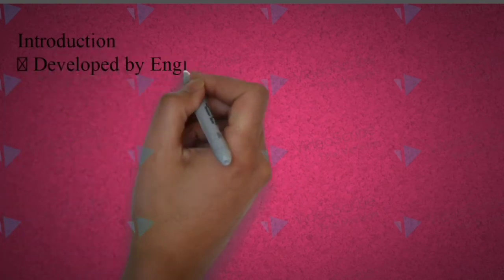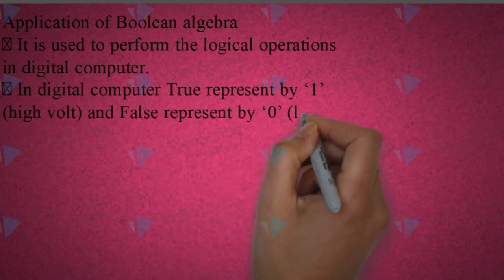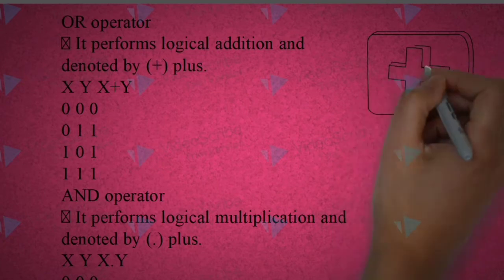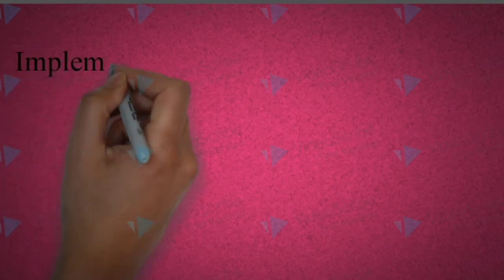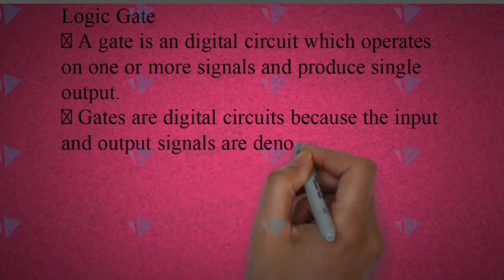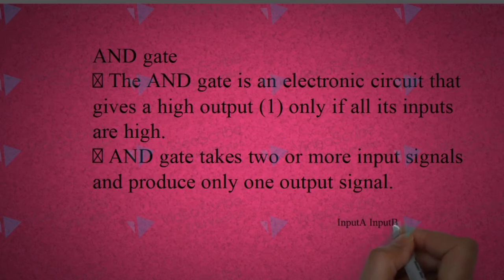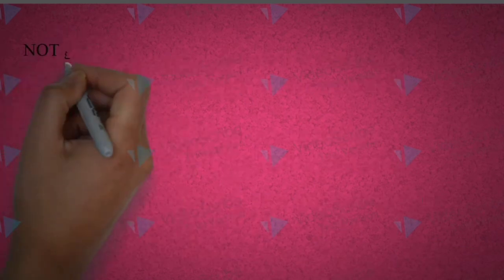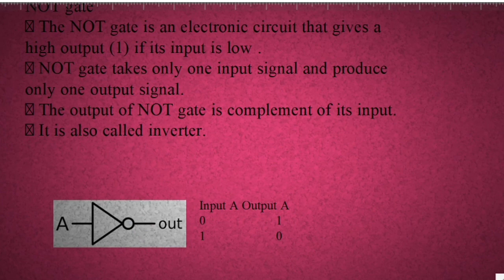Boolean Logic Class 11 Computer Science With Python|Boolean Algebra|Logic Gates|Truth Table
This video explains about Boolean Algebra for Class 11.